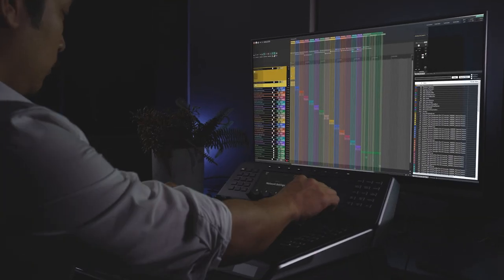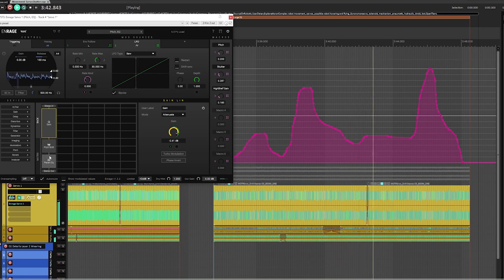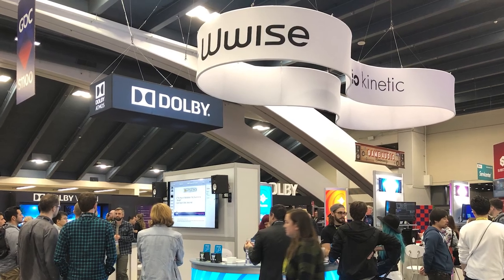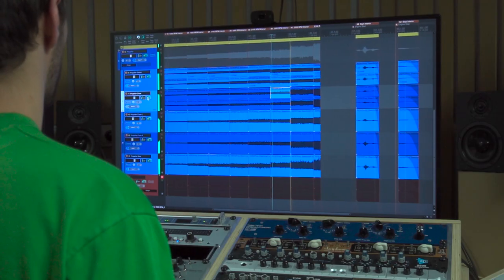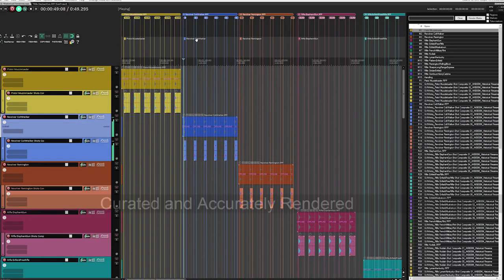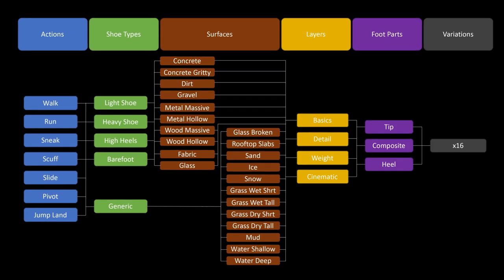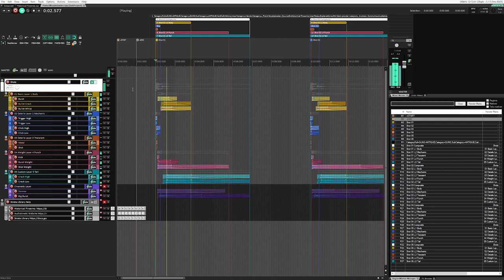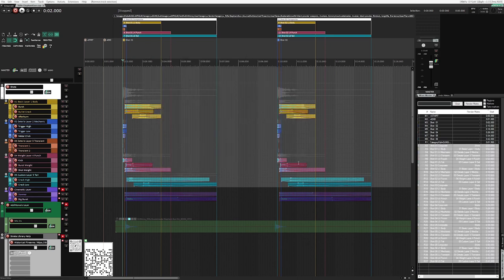The Making of Strata | Your sound library in multitrack format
Strata is a professional subscription-based sound library that provides unmatched productivity gains and surgical control to audio creators. Created for sound designers working on either interactive or linear projects, Strata is unique among audio libraries in that the sounds are provided in ready-to-edit multitrack format. This allows creators to individually customize each audio source, clip edit, track, and effect parameter. Sound designers can quickly, precisely, and efficiently craft sounds that perfectly match the contexts in which they are played.